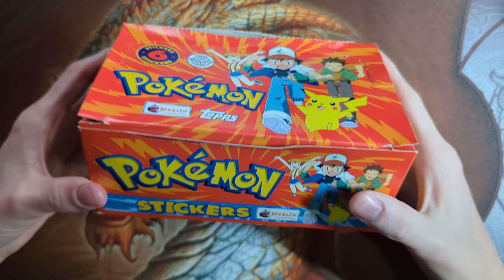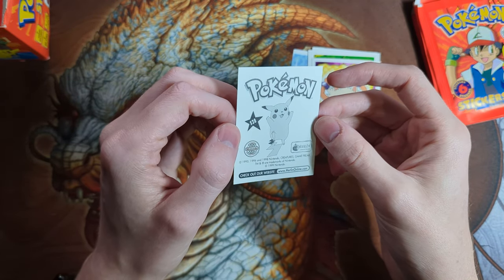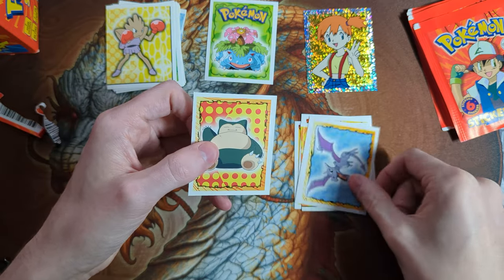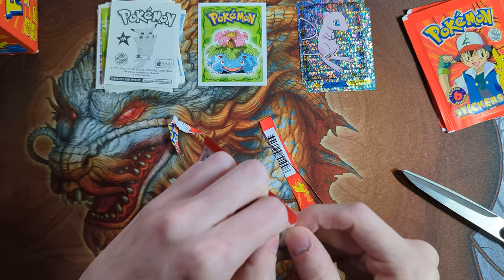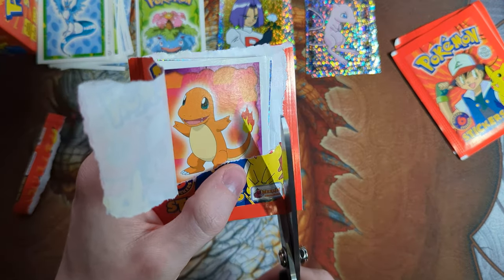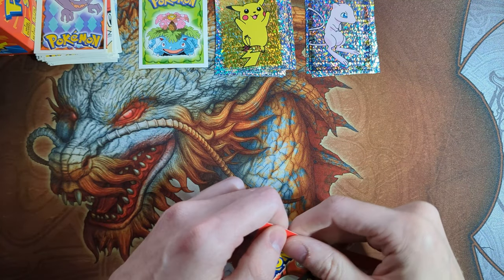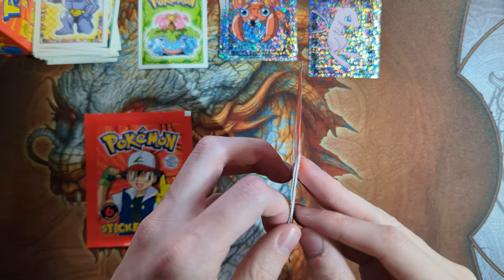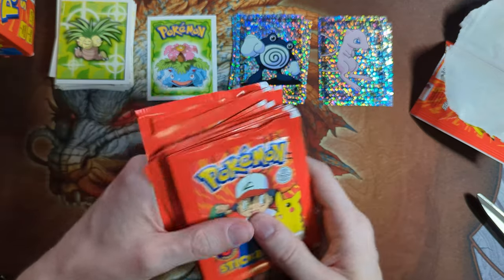Are Pokemon Topps Merlin Sticker Packs Worth Opening?